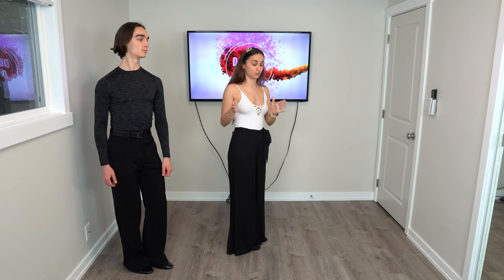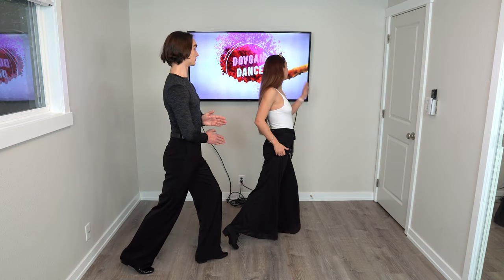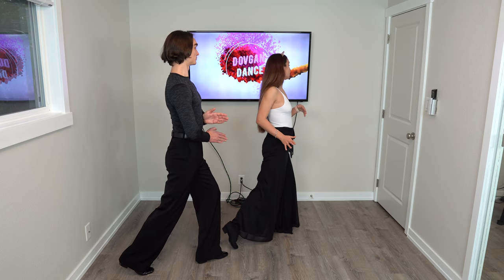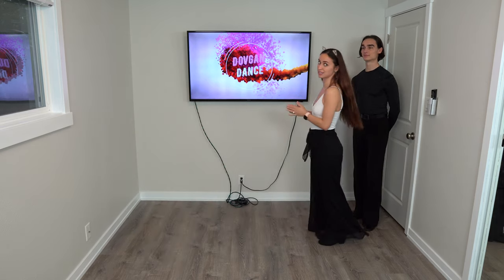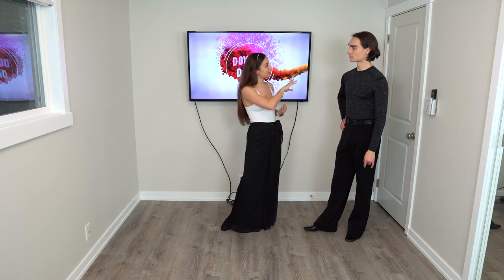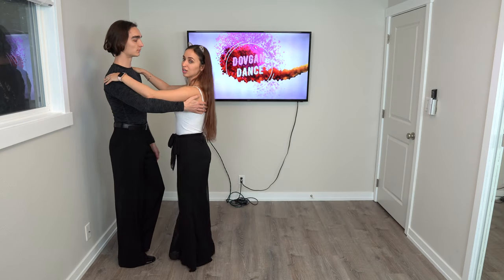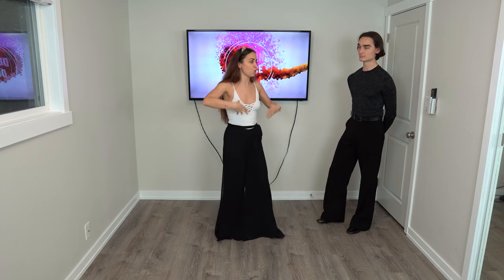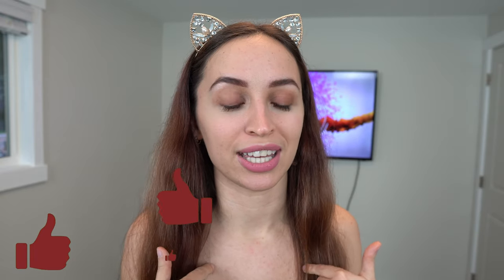How To Turn In Reverse Movements | Rotations and turns | Ballroom technique / Dovgan Dance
Hello folks! My name is Elena Dovgan. In this video I will talk about where to turn in reverse moves. What initiates a turn and in what specific moment we start the rotation. You will master your reverse movements in ballroom dance. This video is a fast and fun way for dancers on all levels to improve their dance. If you are sitting on a sofa or lying on a bed, stand up right now and try it with me. Even if you dance alone imagine that you have a partner or you can use a wall or your neighbor. Come on guys, let's burn this floor!

For information on private lessons DM me or book through LaVida Dance Studio